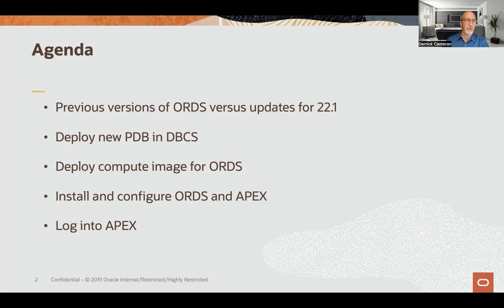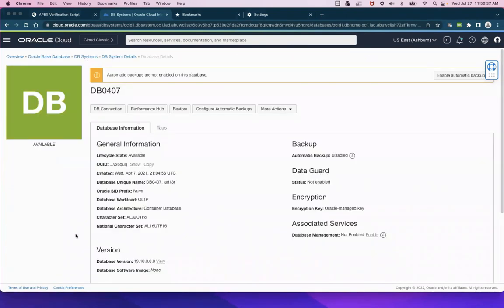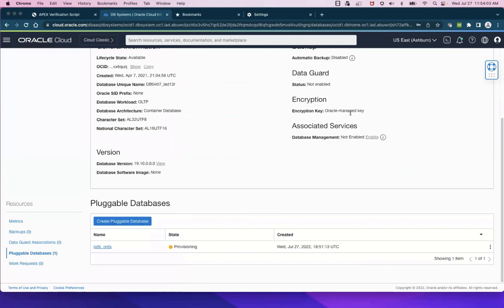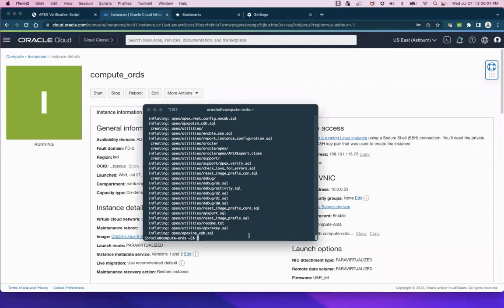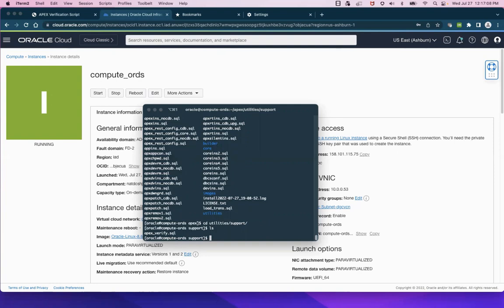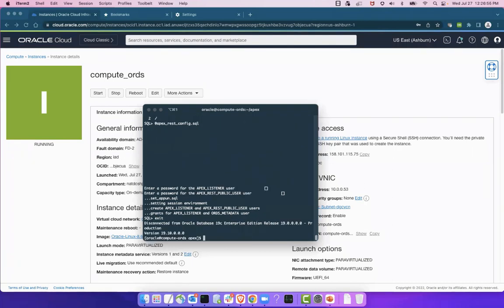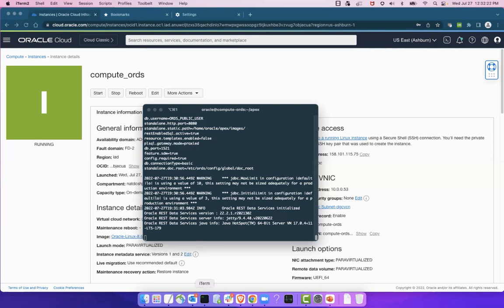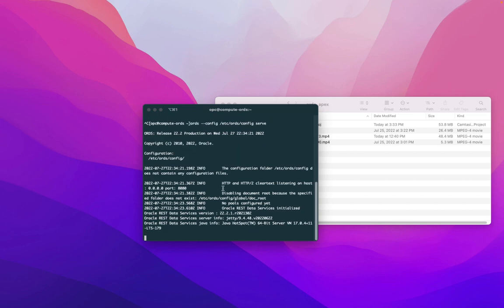Configure Oracle Rest Data Services (ORDS) 22.1 for DBCS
This shows how to install and configure ORDS for APEX 22.1.

Topics:
• Create PDB.
• Create compute instance.
• Install and configure ORDS and APEX
• Access APEX